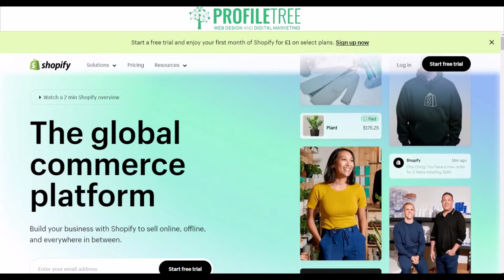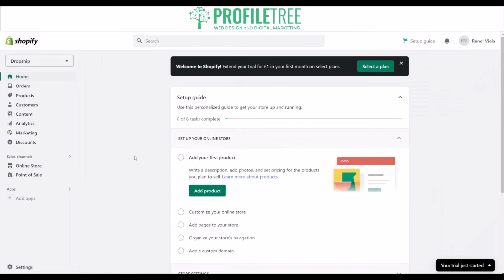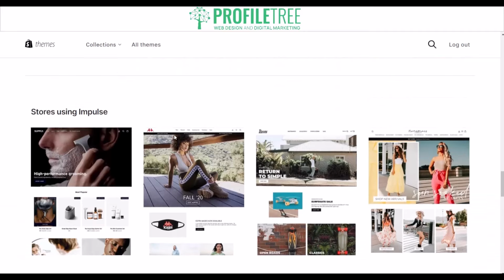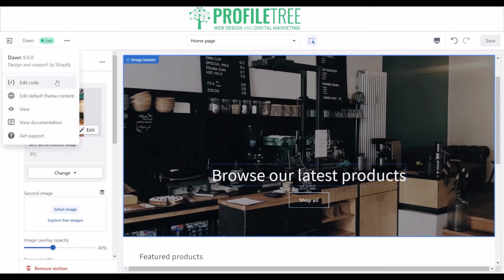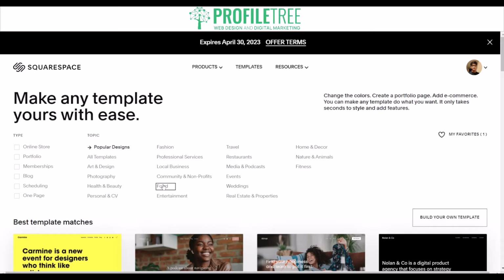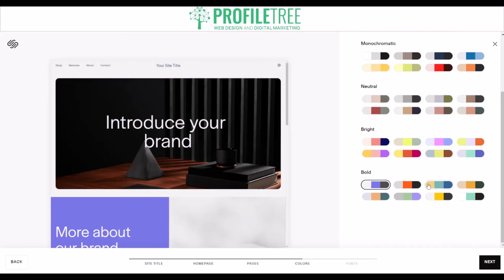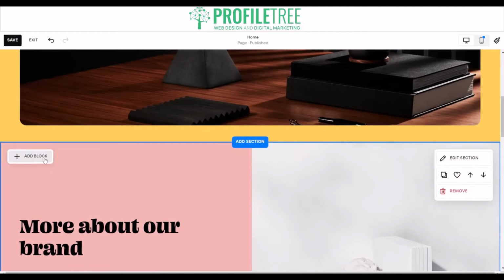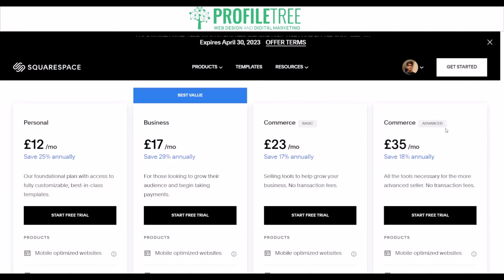Squarespace Vs Shopify | eCommerce | eCommerce Website | Build a Website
Welcome to this video from ProfileTree
In this video, we take you through both popular eCommerce website builders Shopify and Squarespace to find which one is best for your business to launch online.

Squarespace is a website building and hosting platform that allows users to create professional and visually appealing websites without the need for coding or web design expertise. Founded in 2003 by Anthony Casalena, Squarespace has become popular for its user-friendly interface, sleek templates, and a wide range of features that cater to various types of websites, such as blogs, online stores, portfolios, and business websites.

Squarespace provides a drag-and-drop interface, making it easy for users to customize their website's layout, add content, and implement various design elements. The platform offers a variety of pre-designed templates that are responsive and mobile-friendly, ensuring that websites look great across different devices and screen sizes.

Shopify is a leading e-commerce platform that enables businesses and individuals to create, manage, and scale their online stores. Launched in 2006, it has become a popular choice for small and medium-sized businesses, as well as entrepreneurs looking to sell their products or services online.

While both offer e-commerce capabilities, they cater to different user needs and have distinct features. Here are the main differences between Shopify and Squarespace:

Focus: Shopify is primarily an e-commerce platform, designed specifically for creating and managing online stores. Its features and tools are centered around selling products and services online. Squarespace, on the other hand, is a website builder that offers e-commerce capabilities. It is suitable for creating various types of websites, including portfolios, blogs, and business sites, in addition to online stores.

E-commerce capabilities: Shopify offers more advanced and comprehensive e-commerce features compared to Squarespace. With a wider range of payment gateways, shipping options, and integration with third-party apps, Shopify provides a more robust platform for businesses focused on online sales. Squarespace's e-commerce features are more basic and better suited for smaller businesses or those with simpler e-commerce needs.

App ecosystem: Shopify has a vast ecosystem of third-party apps and integrations, which allows users to customize and extend their online store's functionality. Squarespace, while offering some integrations, has a more limited app ecosystem compared to Shopify.

Themes and design: Squarespace is known for its visually appealing, modern, and responsive templates. It offers more design flexibility and customization options, making it ideal for users who prioritize aesthetics and branding. Shopify's themes are also responsive and customizable, but they tend to be more focused on e-commerce functionality.

Pricing: Shopify's pricing plans are geared toward e-commerce businesses, with features and costs scaling up based on the size and needs of the store. Squarespace offers separate pricing plans for websites and online stores, with the latter being more expensive due to the added e-commerce features.

Point of Sale (POS) integration: Shopify offers its own POS system that seamlessly integrates with its online platform, allowing businesses to manage both online and offline sales within the same system. Squarespace does not have a built-in POS system.

SEO capabilities: Both platforms offer built-in SEO tools to help improve search engine rankings. However, Shopify's SEO features are generally more comprehensive and tailored to e-commerce businesses.

In summary, Shopify is better suited for businesses primarily focused on e-commerce, while Squarespace is a versatile website builder that can accommodate a variety of website types, including e-commerce. Choosing between the two platforms depends on your specific needs, priorities, and the level of e-commerce functionality required.